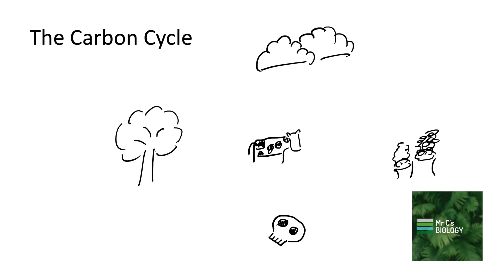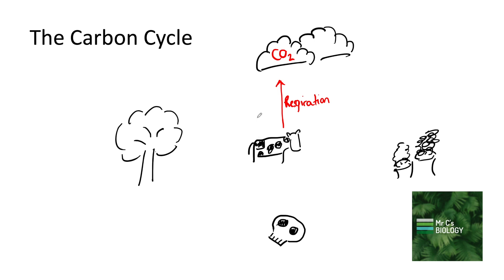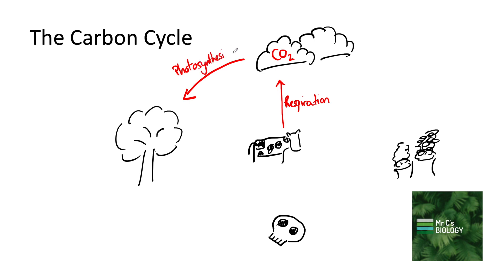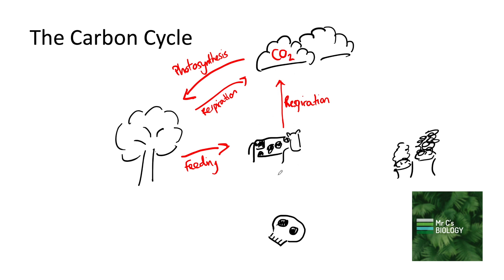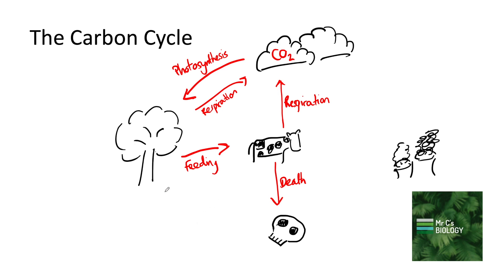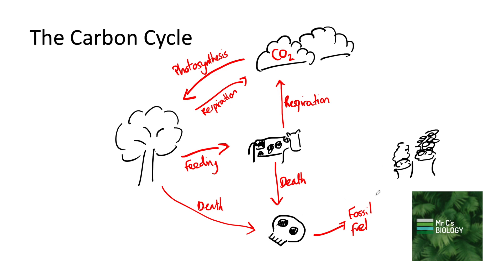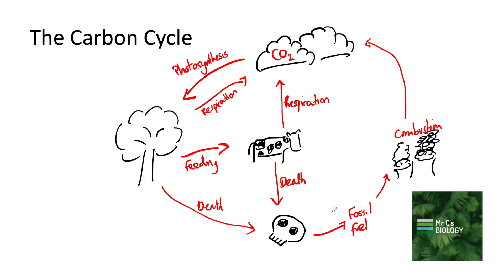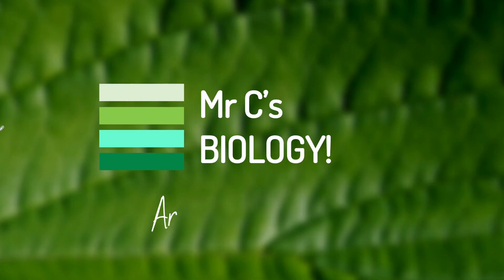The Carbon Cycle (GCSE 9-1 Biology)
All about the carbon cycle